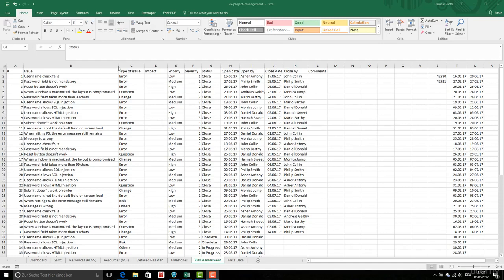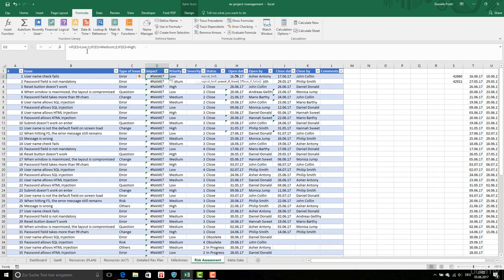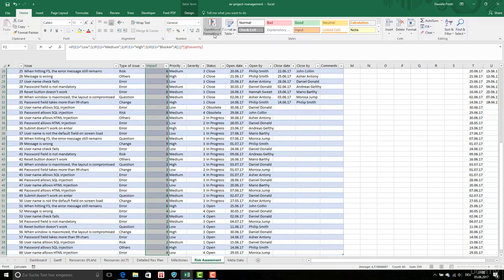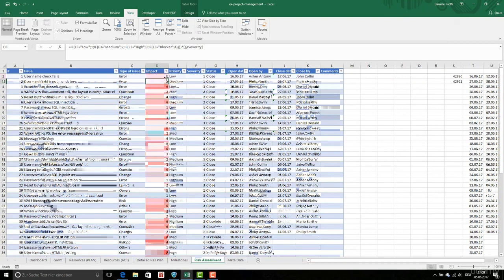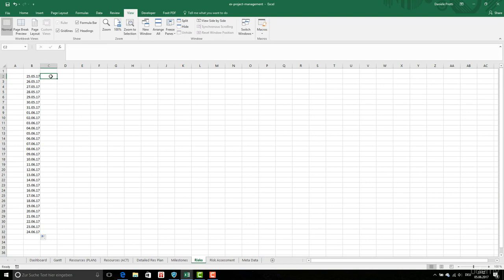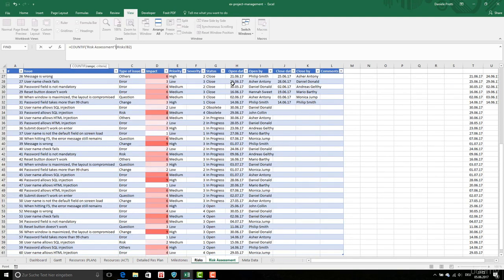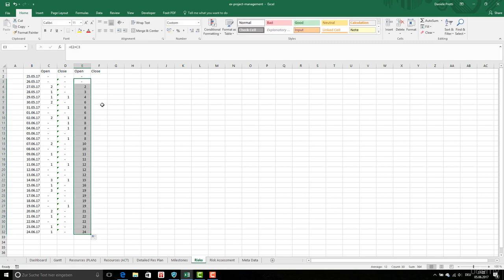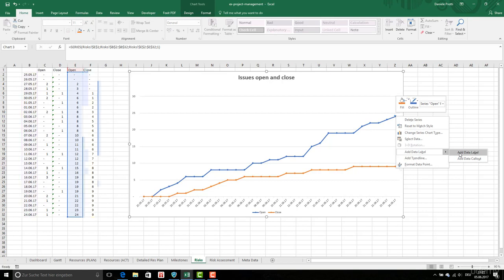Prepare the risk assessment sheet Part II